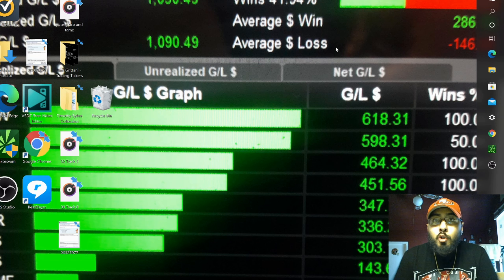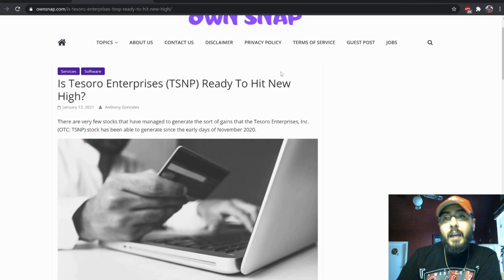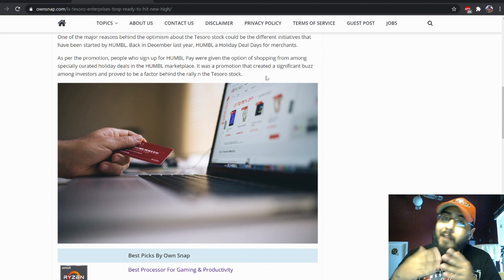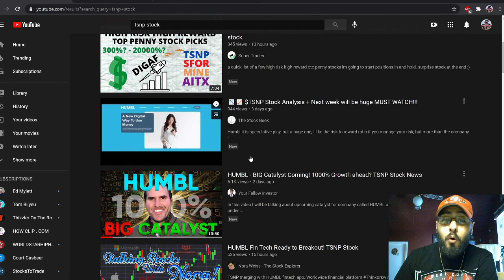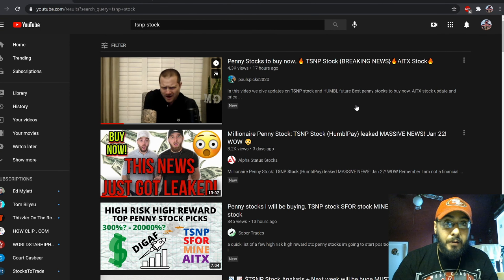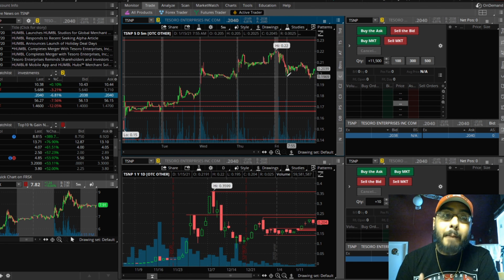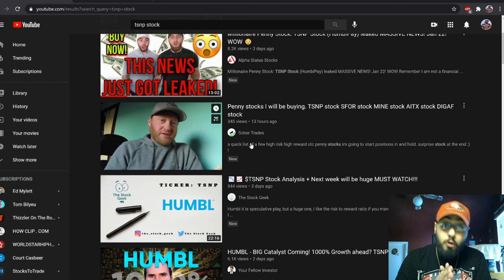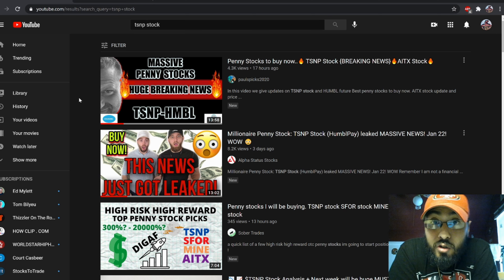BULLISH SENTIMENT THAT CAN HELP HUMBL BREAK NEW HIGHS!!??MORE EYES ON TSNP!!??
STOCK TRADING DAY TRADING Hey Everybody! I just wanted to document my journey on youtube not only for myself but hopefully bring value to others in my position. If your a beginner trader, expert trader or been studying trading as long as i have (4 years now) I just want ya'll to know everyones journey is different there is no "one way" of doing this, there is no specific "time period" to learn this or anything else for that matter. Mindset is everything an once you master that you can master anything. Please feel free to reach out to me i love talking trading and mindset i plan on posting my whole journey each time I'm in the market either green or red an explain my thoughts an my mindset. LETS HELP EDUCATE AN UPLIFT EACH OTHER AN BE INTERGRATED WORLDWIDE. U KANT STOP MAFIA IS A MINDSET MOVEMENT MEANING NEVER STOP YOURSELF, NEVER STOP YOUR PROGRESS, NEVER STOP YOUR EDUCATUION. U KANT STOP ME FROM SUCCESS! YOU CAN ONLY STOP YOURSELF. (not a financial advisor)